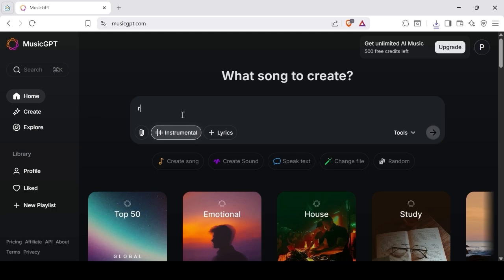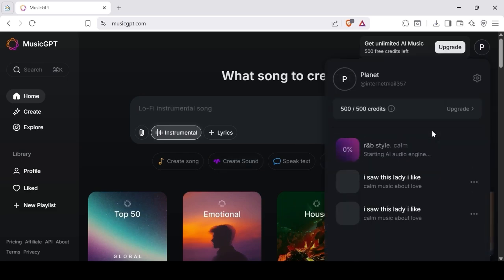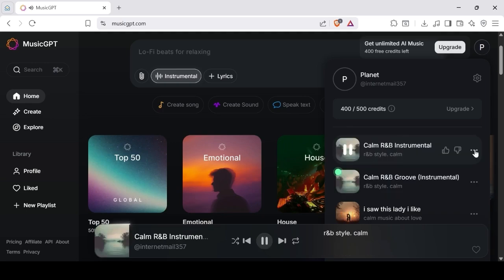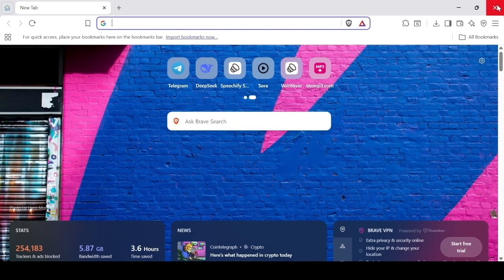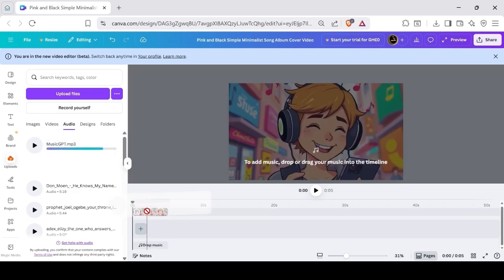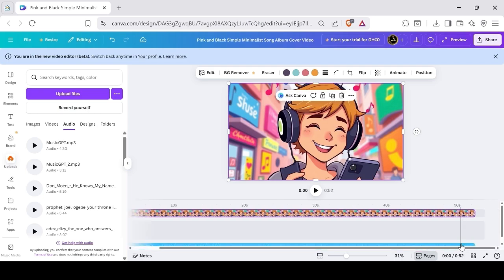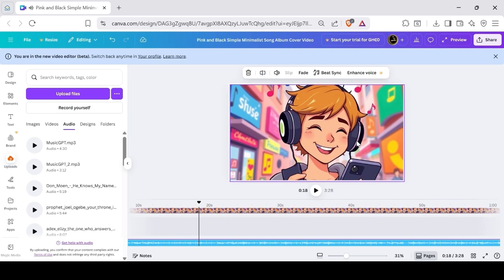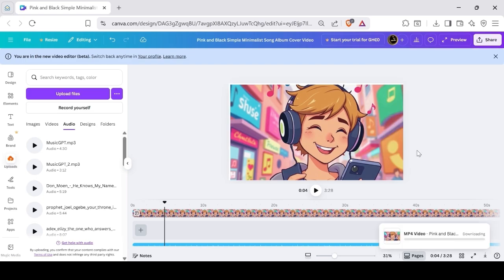From Scratch to Chill: Create Lo-Fi Music from Start to Finish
Immerse yourself in the world of lo-fi music with our comprehensive tutorial that guides you from the initial concept to the final track! In this video, you'll learn how to create soothing lo-fi beats using free software and essential techniques. Discover the secrets behind crafting atmospheric sounds, layering instruments, adding effects, and mixing your track for that perfect chill vibe. Whether you’re a beginner or looking to refine your skills, this step-by-step guide will help you unleash your creativity and produce captivating lo-fi music.

Join us and start your journey in creating mellow, relaxing lo-fi music!